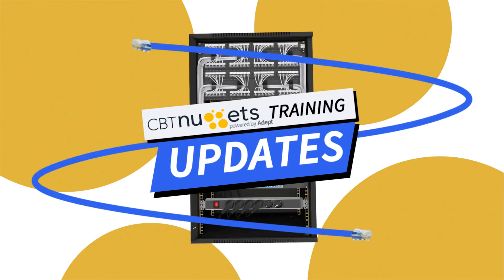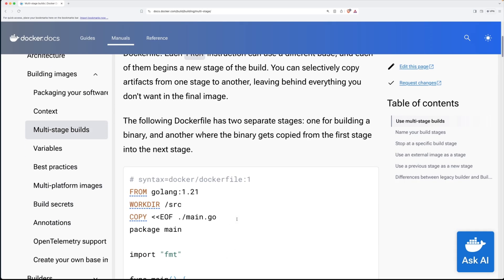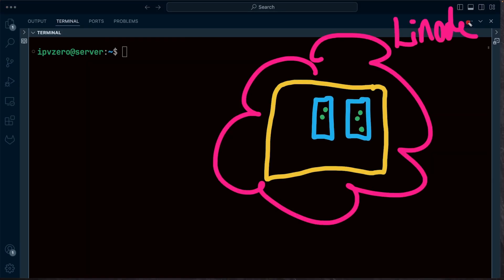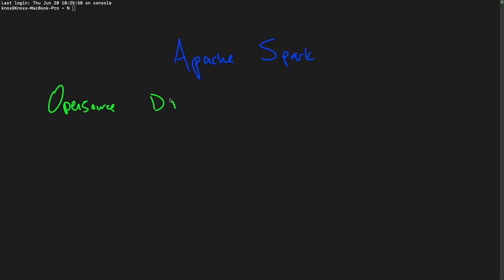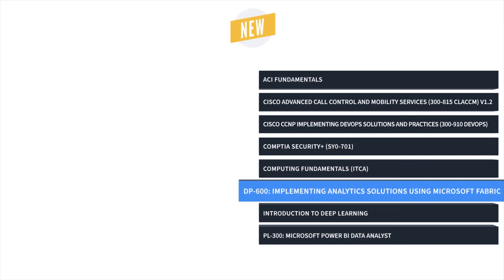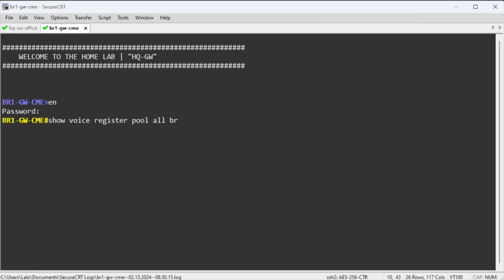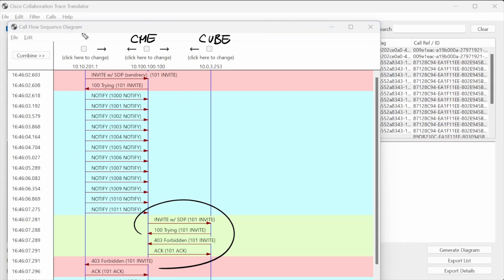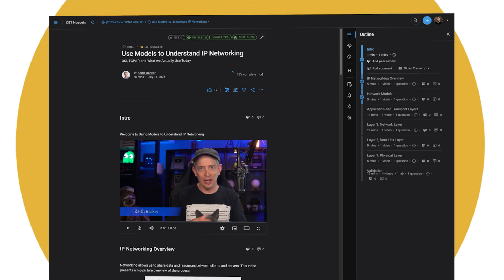New IT Training | CBT Nuggets | Cisco CCNP DEVOPS DP-600 Microsoft Fabric CCNP Collboration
Explore this month’s latest IT training courses, including mastering automation for greater efficiency, designing and deploying powerful data solutions, and advanced Cisco phone network configurations. Access all new courses on our new Adept platform

👉 Cisco CCNP Implementing DevOps Solutions and Practices 300-910 DEVOPS training course